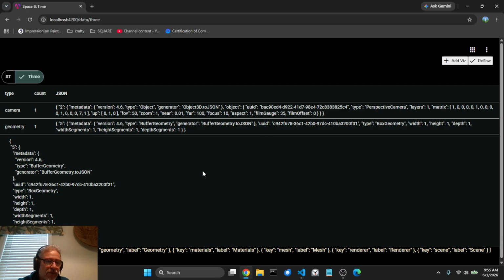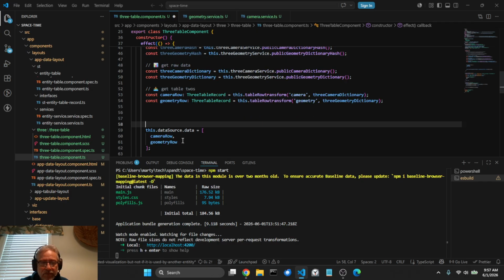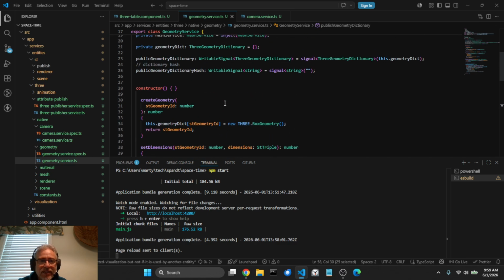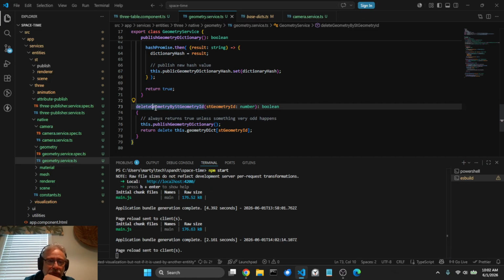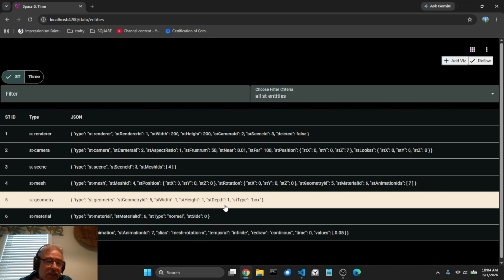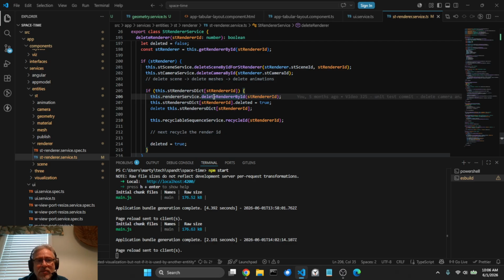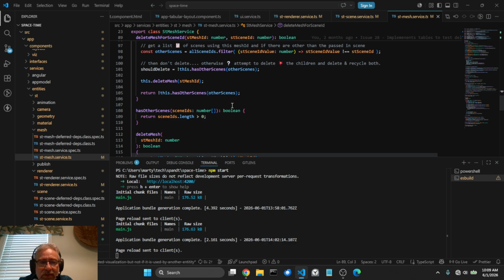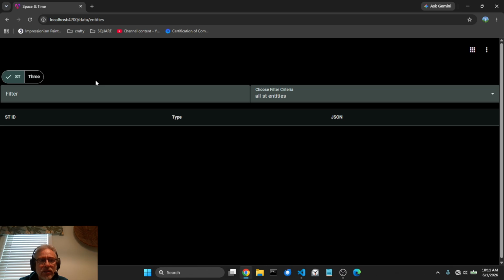503 -ThreeJS and Angular Space And Time Application: Delete Geometry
In yesterday's video I was able to demonstrated that my deleted geometries were not being released from memory.  In this video I implemented the delete geometry functionality.